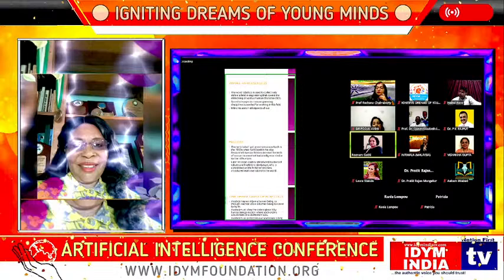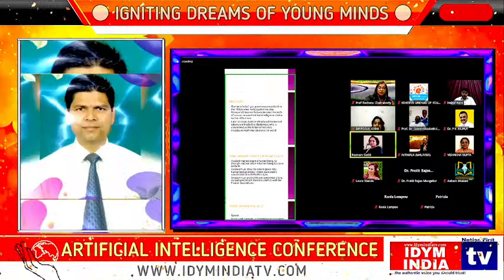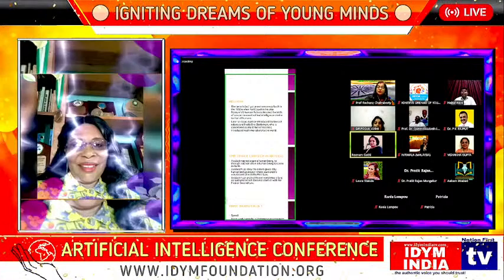ARTIFICIAL INTELLIGENCE CONFERENCE 2022 / IDYM GROUPS